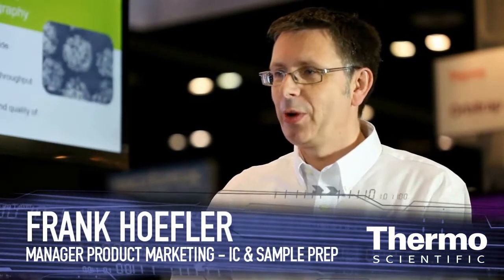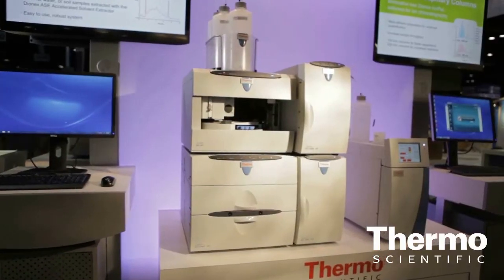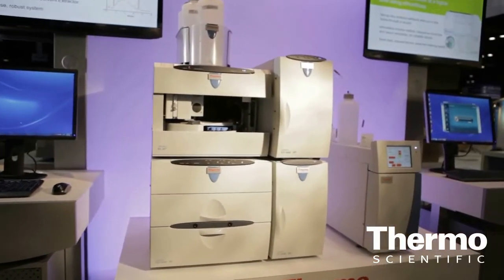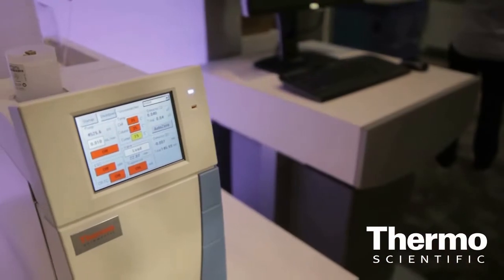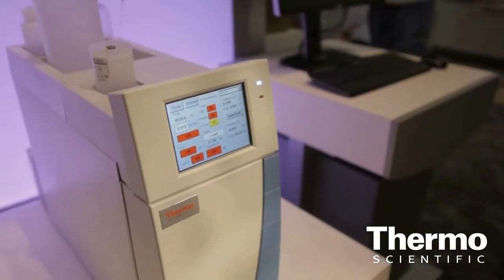Thermo Scientific Dionex ICS-4000 HPLC - Frank Hoefler